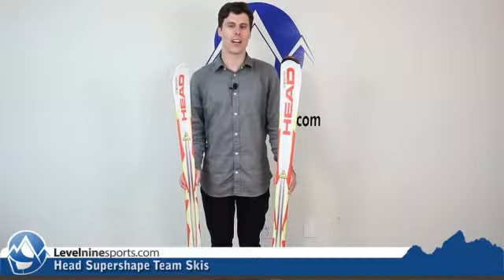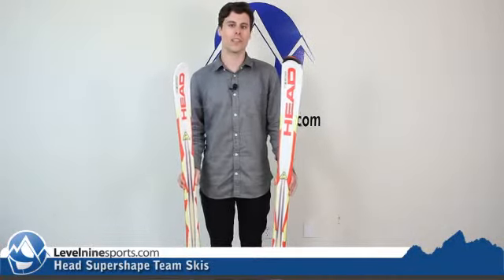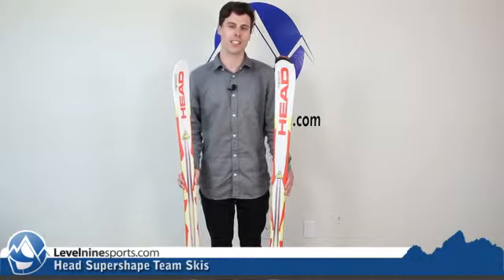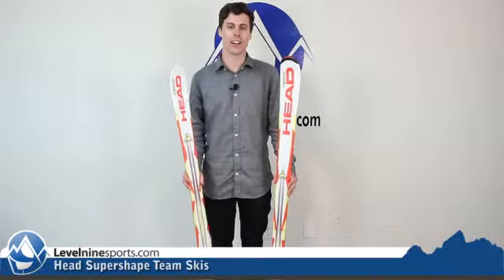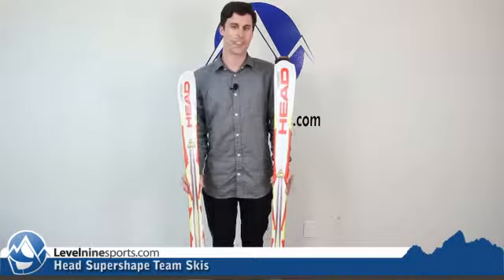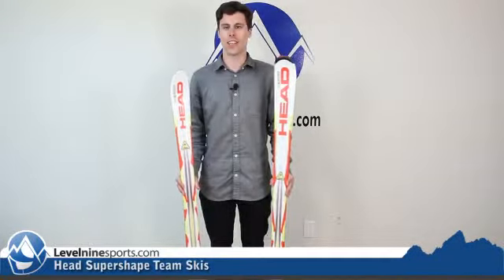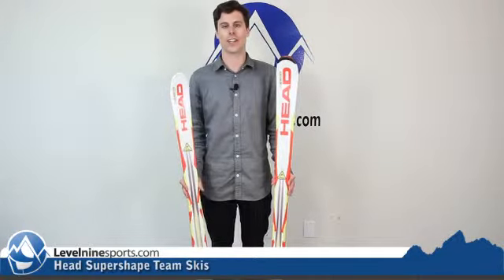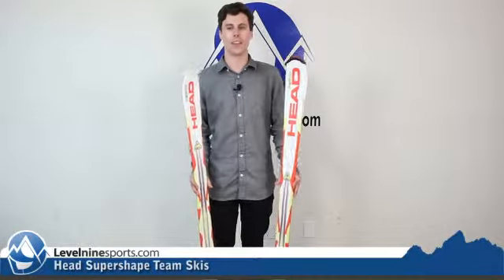Head Supershape Team Skis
Children's:
Dad's ripping around all morning on his i.Supershapes pretending to be
Ted Ligety while little Jimmy just wants to pretend to be his dad in
the afternoon. The Supershape Team skis will make Little Jimmy feel
super cool! They will also help him start making great turns and have a
blast doing it. These will be suitable for Jimmy's of any level from